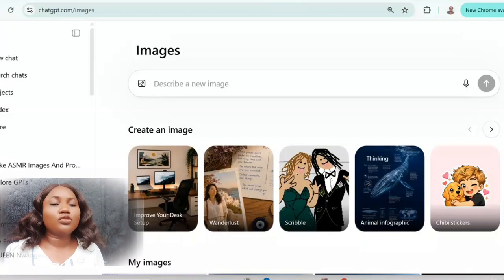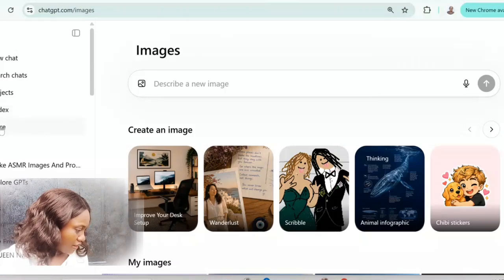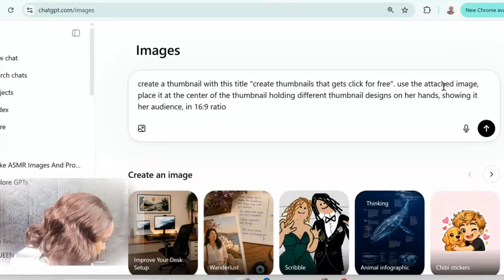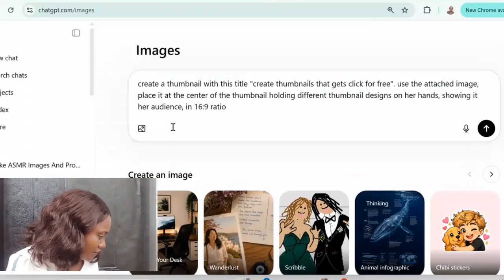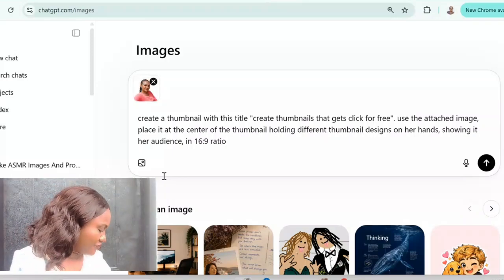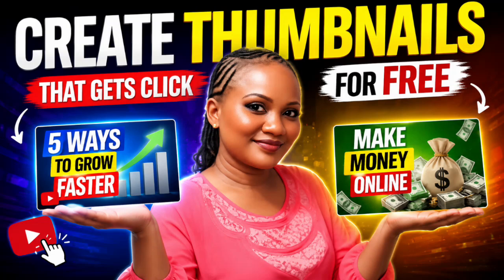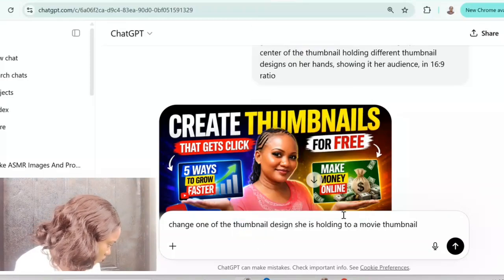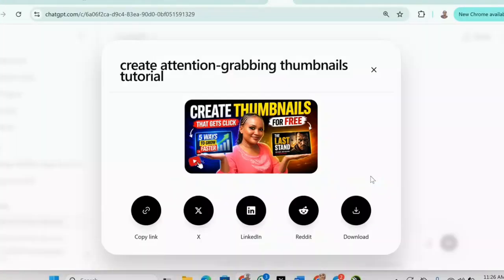Generate thumbnails that get clicked using free AI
On this video i showed practical ways of how to make thumbnails that gets clicked by Youtube viewers using ChatGPT imagine, this AI also gives you free 3 image generations per day on free plain and unlimited image generations on Paid version.